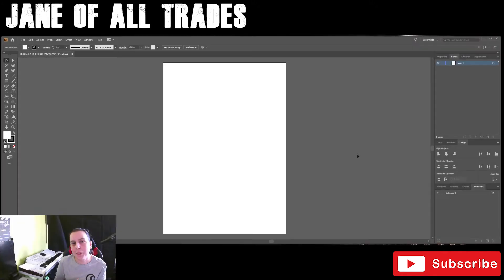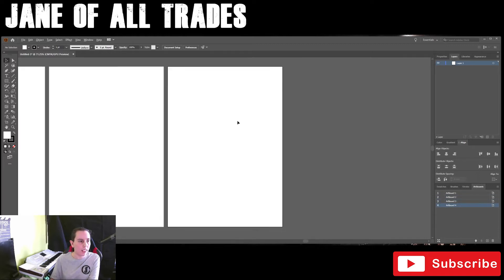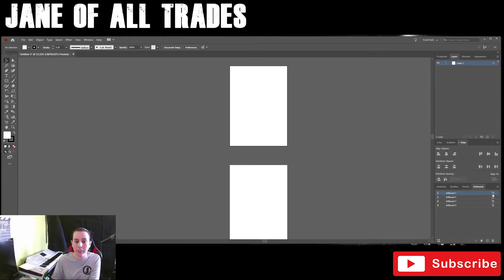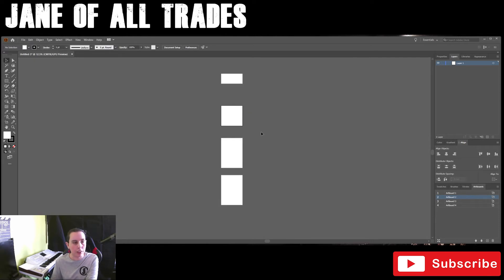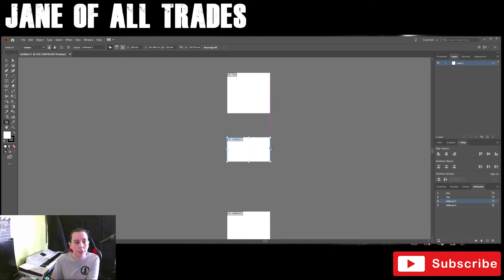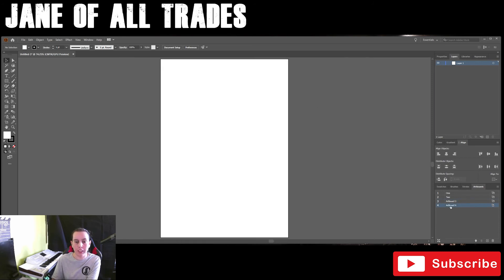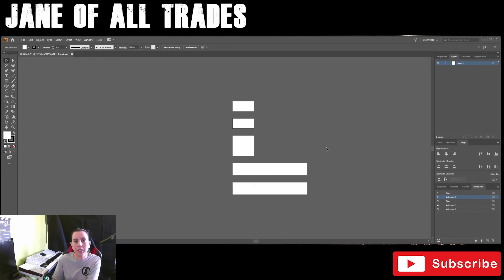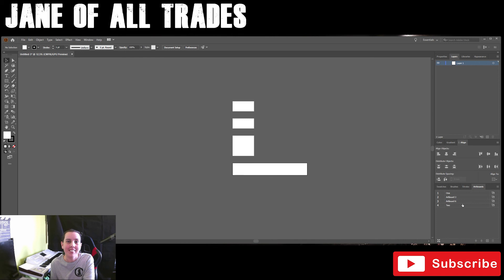How to use ARTBOARDS in Adobe Illustrator CC 2020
How to use and organize Artboards in Adobe Illustrator CC 2020.

Artboards aren't just for Art!  You can organize, lock, add, delete, rename and move all your artboards to increase your workflow.  Artboards are important!!

We explore Artboards in this Tutorial Short - keep it to the point tutorials!

Why not drop me a comment or question below?